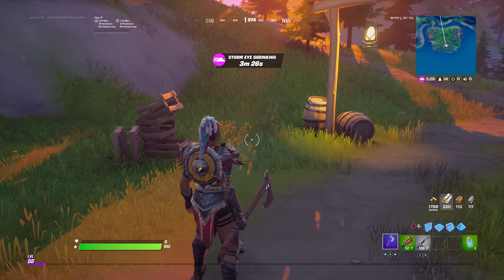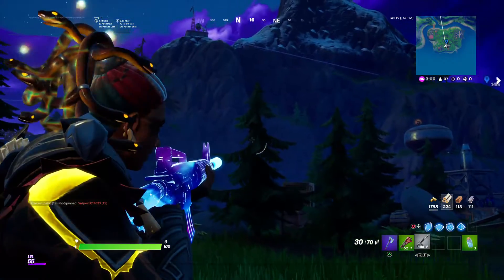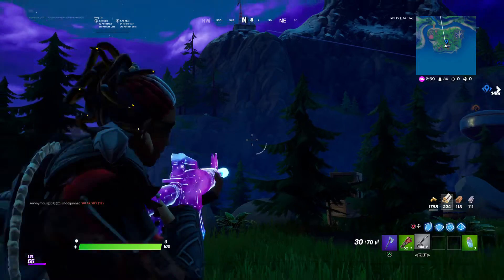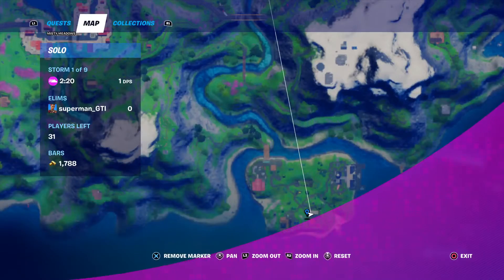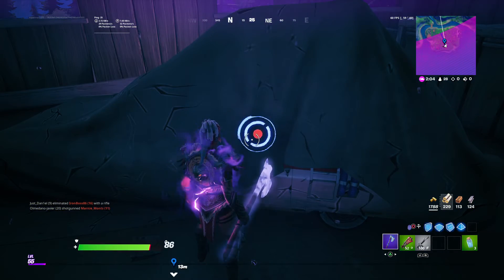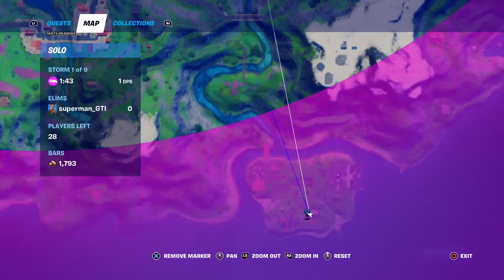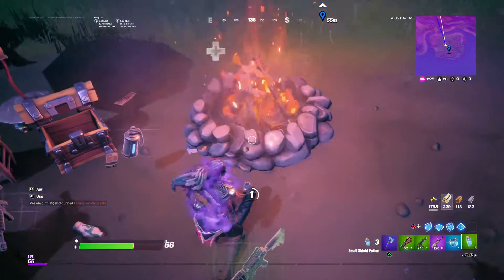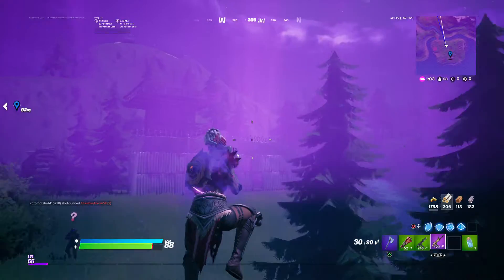Fortnite I FOUND THE GHOST BUSTER CAR IN GAME HIDDEN EASTER EGG